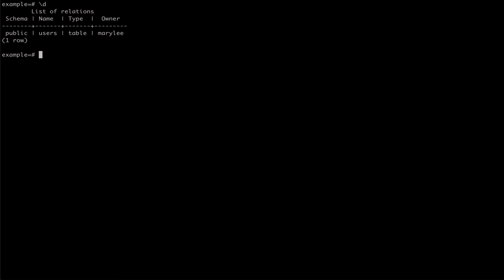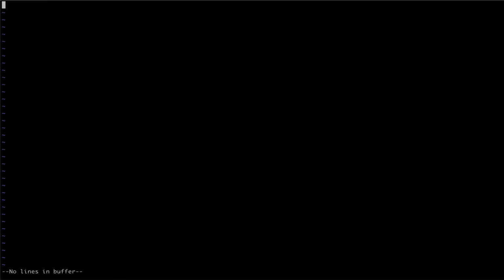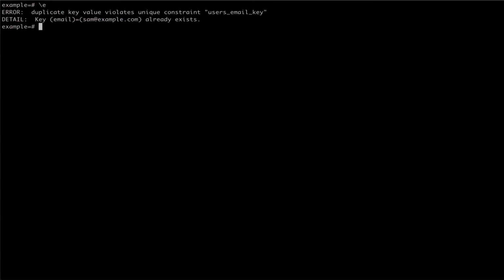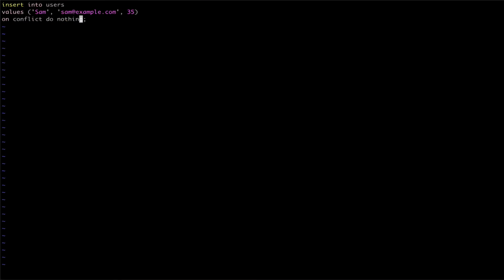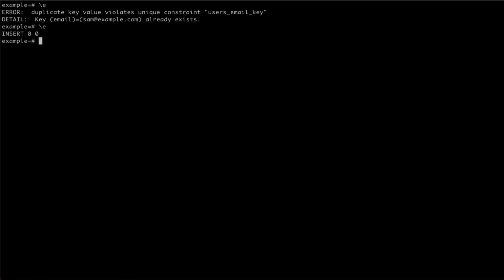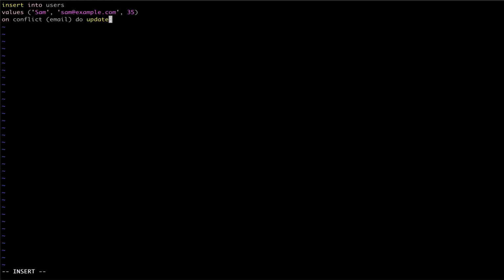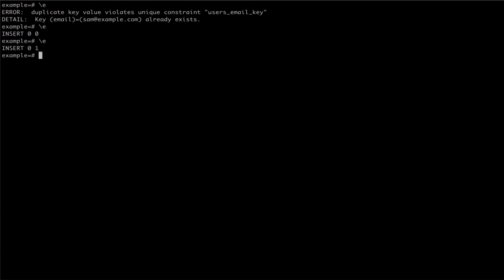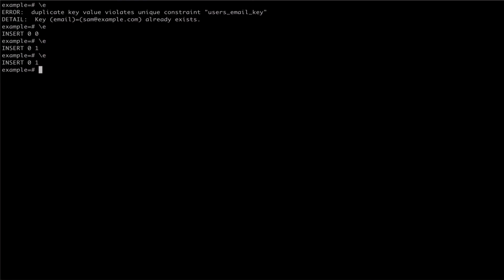How to Perform Upserts in Postgres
How to perform an upsert to insert or update database records in PostgreSQL.

Transcript:

An upsert is a statement used to either insert new records or update existing records in a database, provided some conditions are met.

In Postgres, an upsert statement can be accomplished with the use of the "on conflict" clause during an insert.

The on conflict clause allows us to specify a different behavior from insert if a unique violation or exclusion constraint violation occurs. The on conflict clause allows us to specify two different actions: do nothing, or do update.

Let's take a look at how this works.

For this example, I've created a dummy database with a table called users. The users table has a few columns, one of which is for emails and has a uniqueness and not null constraint.

ON CONFLICT DO NOTHING

I'm going to use the `\e` command to use vim as my query buffer editor.

By default, if no "on conflict" clause is given to an insert, an error is raised for violations. We can see this by trying to create a new user with an email that's already in our database.

```sql
insert into users

Here we can see that Postgres returned an error for a uniqueness violation.

If we want to ignore such errors, we can use the "on conflict" clause and specify "do nothing".

```sql
insert into users

We can see from the output that no changes were made from our command, but also no errors were raised.

ON CONFLICT DO UPDATE

If we want to instead update on conflict, we specify "do update". The "do update" statement requires parameters to match upon: either the conflicting column, or the constraint being violated.

To match upon column, we simply specify the column name after the on conflict statement. In our case, our unique constraint is set on email, so we're going to say `on conflict (email)`.

After we tell Postgres we wish to update on conflict, we have to specify how the update is to be performed. This is done using the "set" command, and passing the column name and value we wish to update.

In Postgres, there's a special table called "excluded" that's used to represent rows proposed for insertion. It's from this table that we're able to get the value for our update statement.

```sql
insert into users
on conflict (email) do update
set name = excluded.name, age = excluded.age;

We can see from the output now that our changes have been made.

ON CONFLICT ON CONSTRAINT

If during on conflict we want to match upon constraint instead of column, we use "on constraint", followed by the constraint we're matching upon.

```sql
insert into users
on conflict on constraint users_email_key do update

We can see once again that our database has been updated.